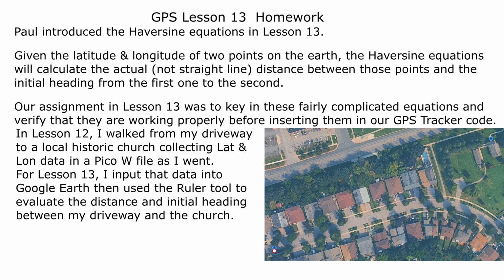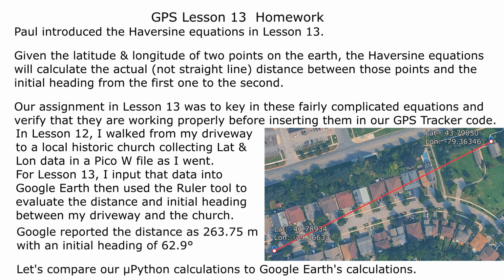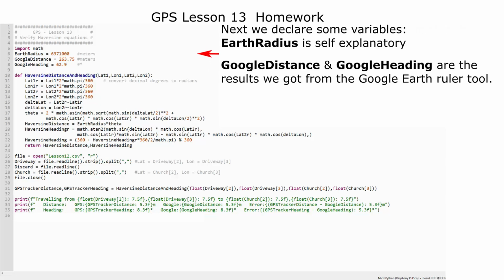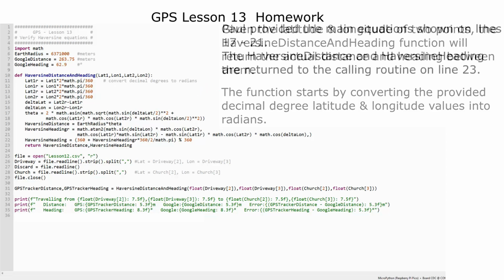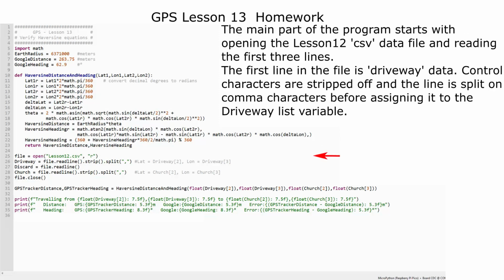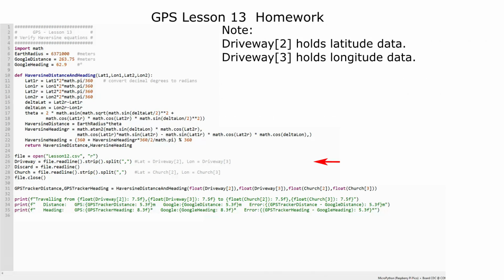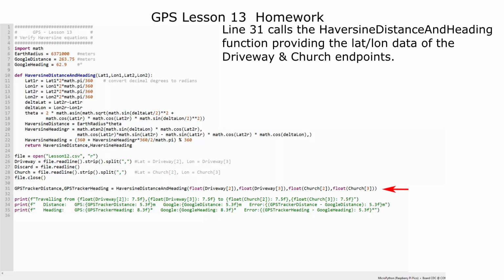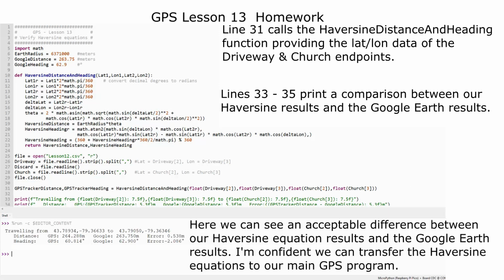GPS Lesson 13 Homework Solution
Testing the Haversine equations before including them in the main GPS project.

00:00 Intro
00:29 Reading Data
01:06 The Code
02:54 Demo
03:05 Wrap up